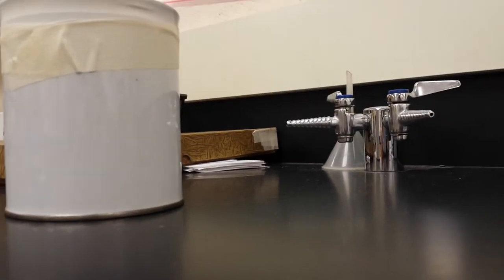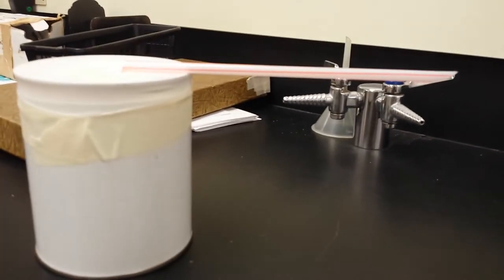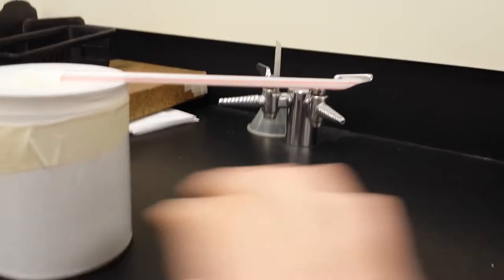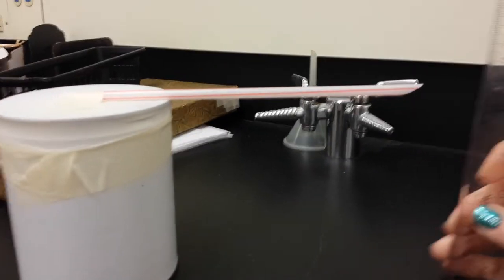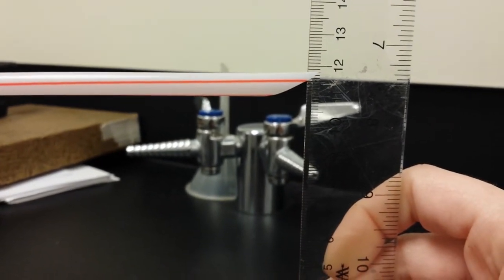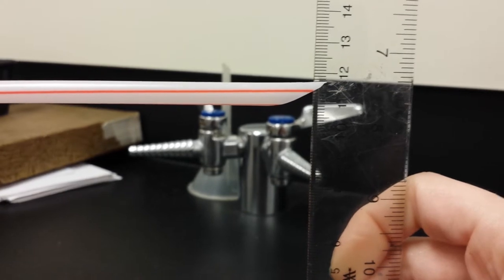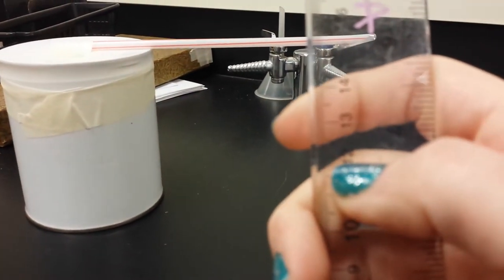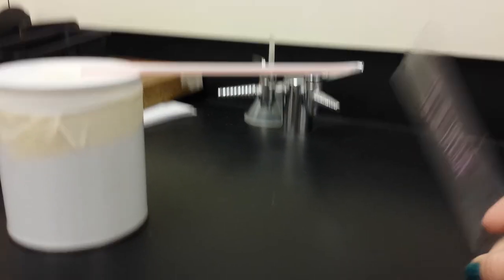Home Made Barometers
How do you make a homemade barometer?

Take a can or jar and stretch a balloon over it.
Tape the balloon on to seal it.
Tape a straw to the top of the balloon.
Observe the straw moving up and down as the pressure changes.